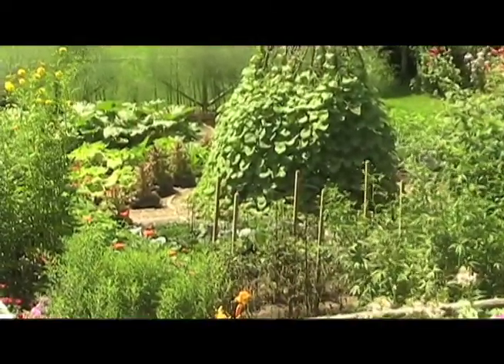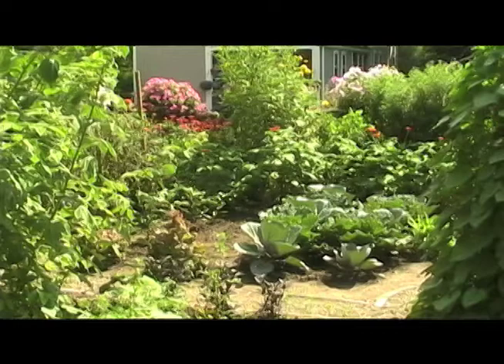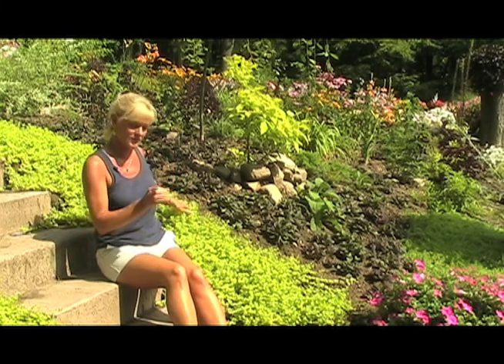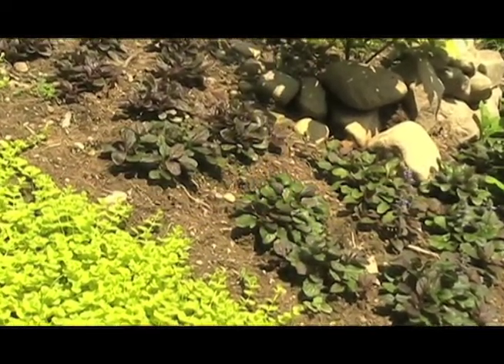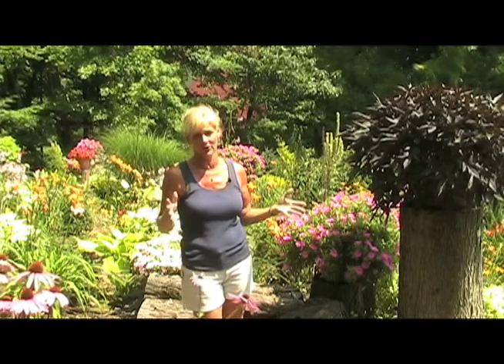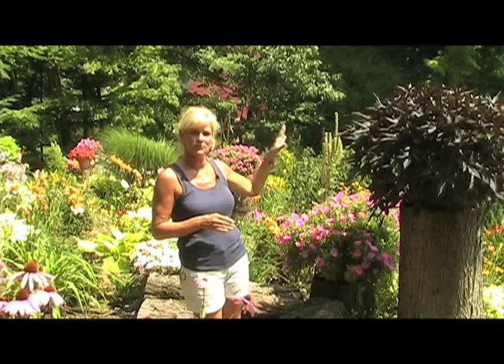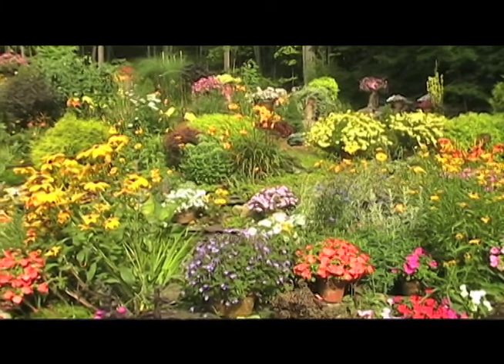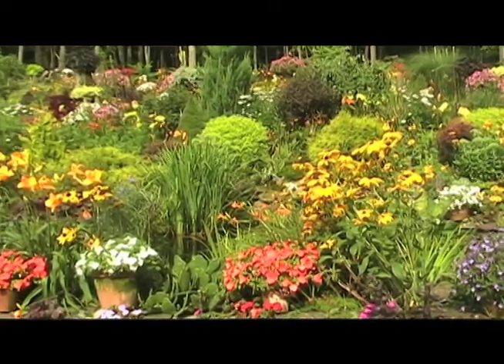Gardening Inspirations - A Garden Tour with White Flower Farm Nursery Manager Barb Pierson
Join Nursery Manager Barb Pierson on a tour of the gardens of Mrs. Chrissie D'Esopo in Avon, Connecticut.